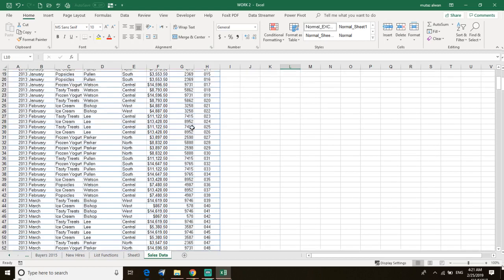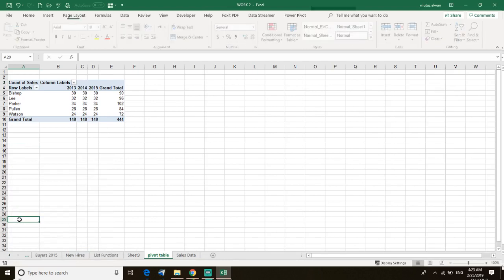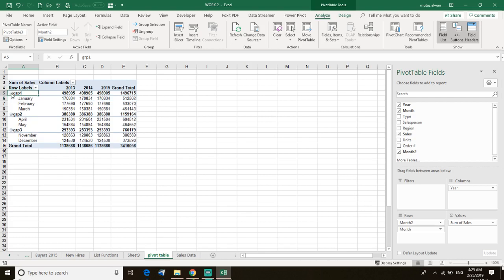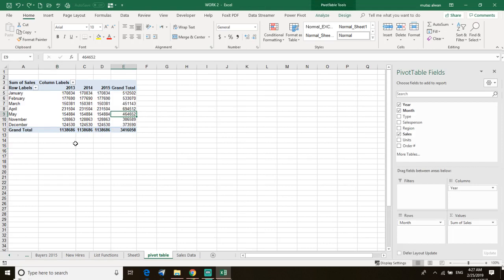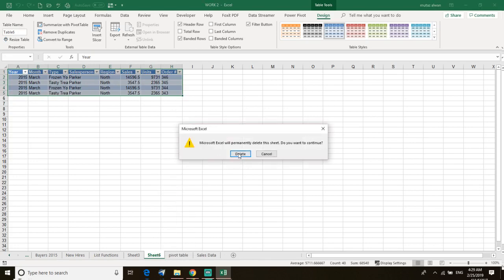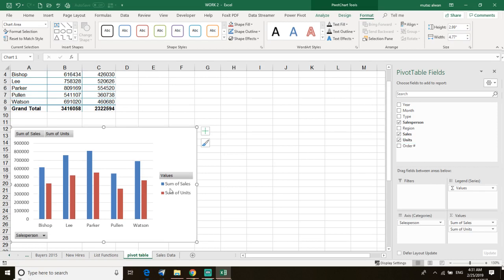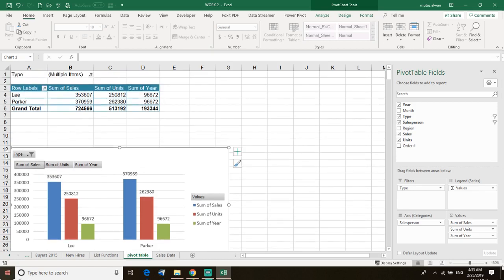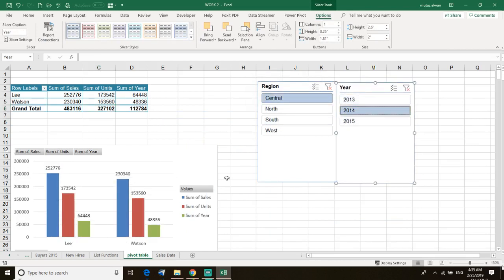Microsoft Excel Start To Pro Pivot Tables, Pivot Charts, Pivot Slicer/ Vid14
pivot tables . pivot charts, kpi's , filtering data USING THE SLICER MAKING CHARTS